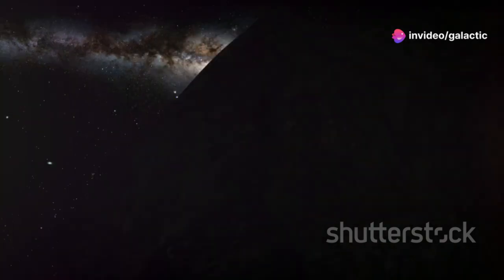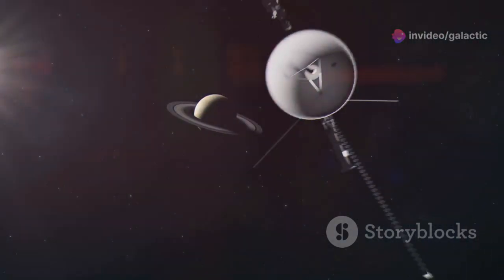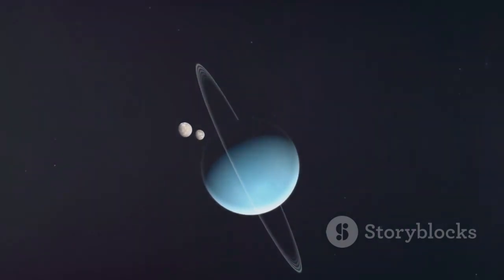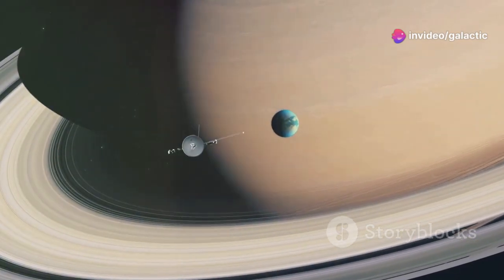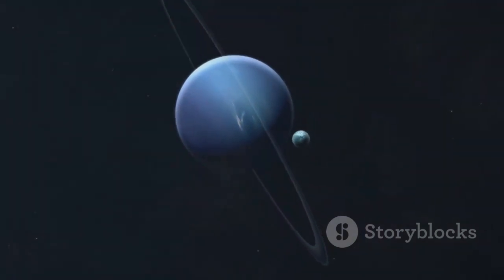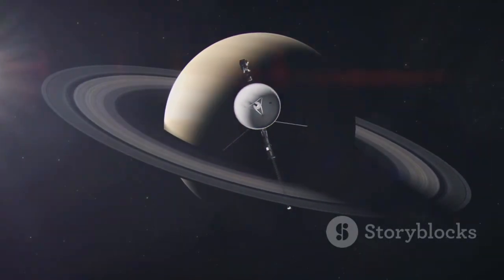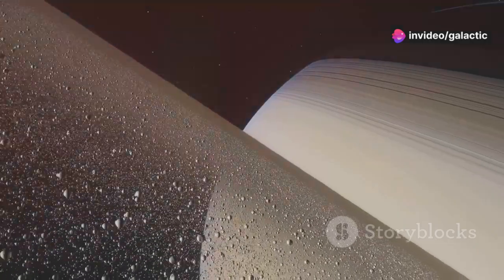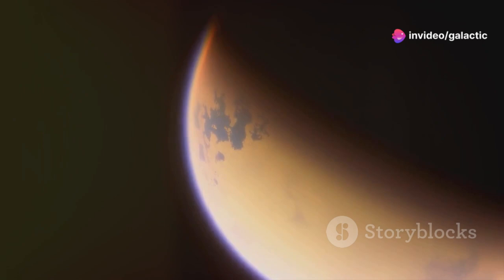Voyager 1's Latest Data Uncovers Something Massive Happening in Deep Space Right Now!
Voyager 1's latest transmissions from interstellar space have revealed astonishing activity far beyond our solar system. Scientists are analyzing unusual cosmic phenomena, providing deeper insights into the dynamics of deep space environments. These discoveries highlight the spacecraft's enduring ability to expand our understanding of the universe, even decades after its launch. The data hints at massive, previously unobserved events occurring in the uncharted regions of interstellar space. Voyager 1 continues to be a beacon of exploration, unveiling secrets about the cosmos that challenge our understanding of space and time.